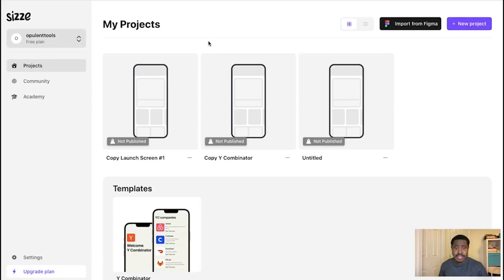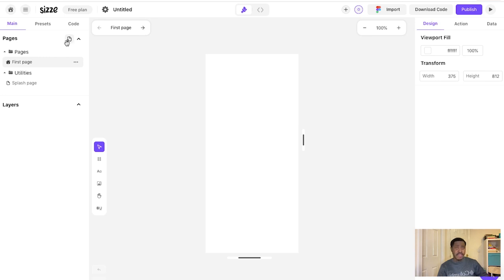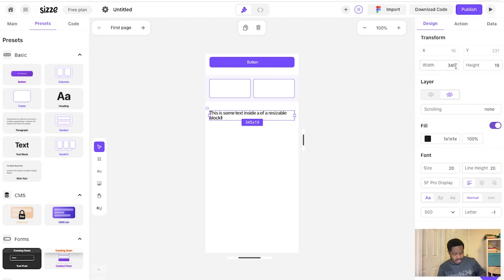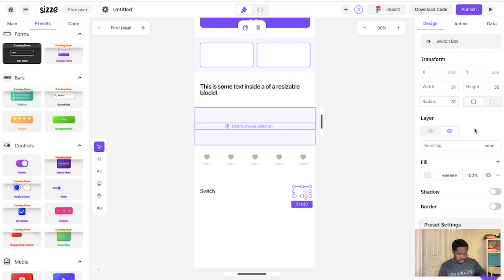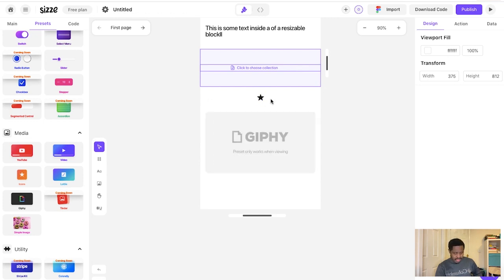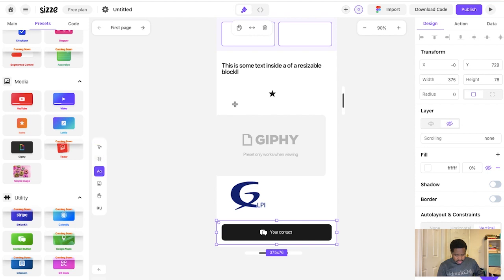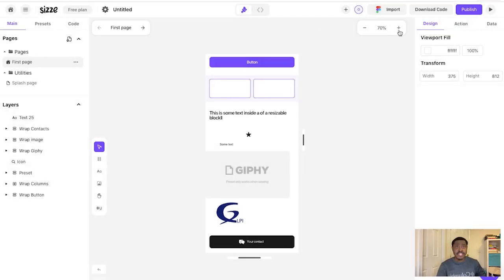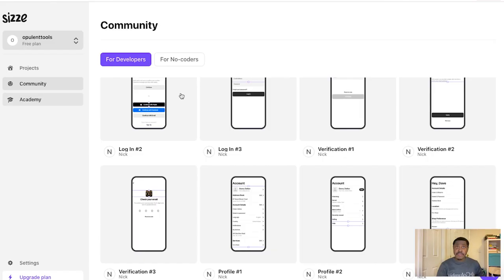Sizze Review - Is Sizze Right For You?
Sizze Review: Ready to see the power of Sizze? I'll be showcasing all the things you want to discover about Sizze in this Sizze review!

In this Sizze review Ill be answering the following questions:

1. What is Sizze and what does it do
2. How does Sizze work
3. The pros and cons of using Sizze
4. Who should use Sizze?
5. How to get started with Sizze

🕐Chapters🕐
0:00 Sizze Review
0:10 Sizze Discount
0:20 Exploring Sizze Dashboard
0:40 What is Sizze? Answered
01:50 Pro's and Con's of Sizze
06:00 Getting started with Sizze
06:30 Who is Sizze for?